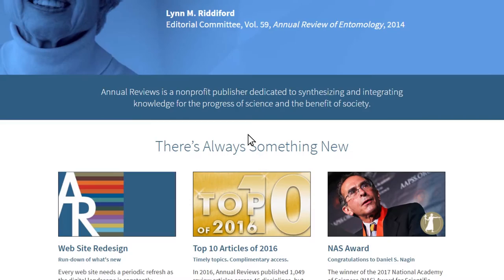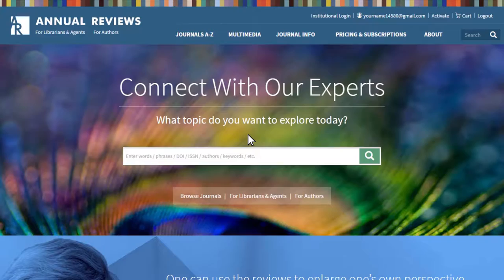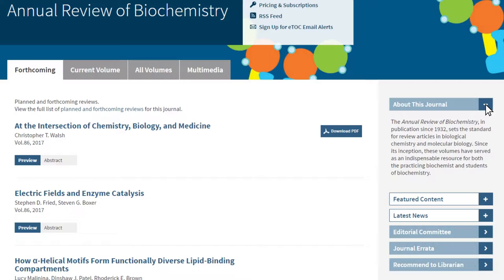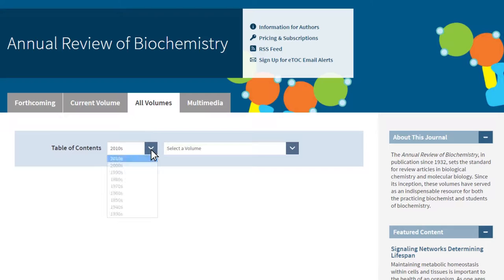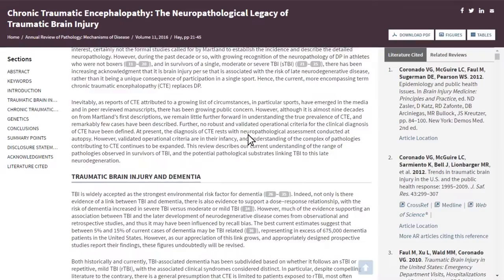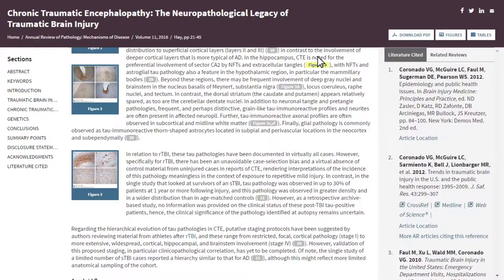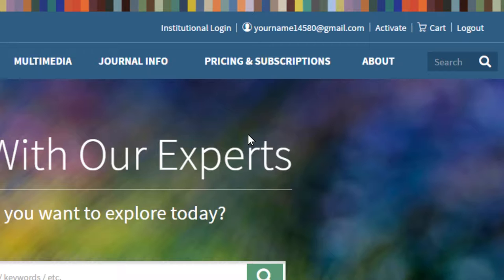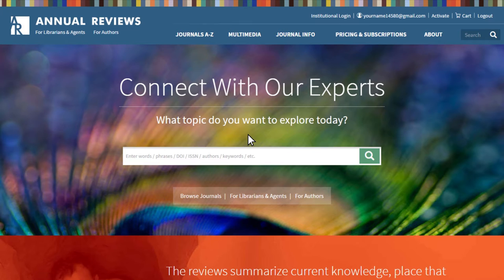Annual Reviews website guided tour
Take a guided tour of our website with this tutorial video. To view additional tutorial videos, please visit us